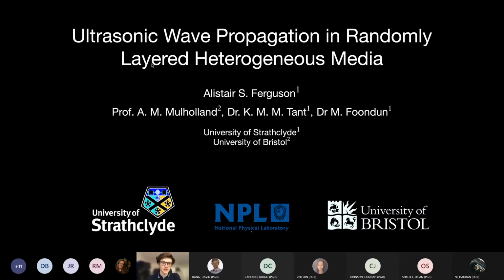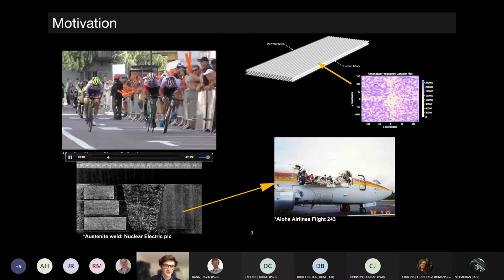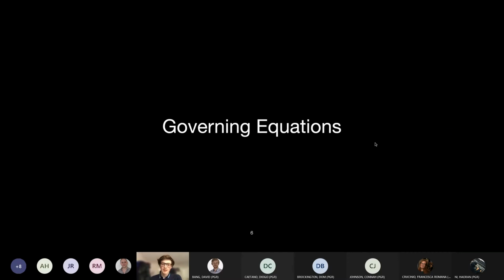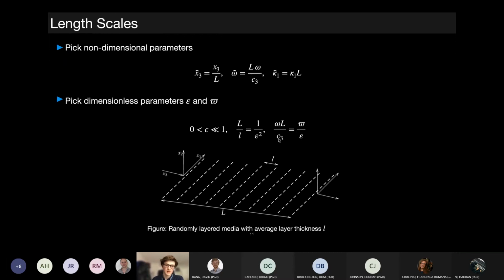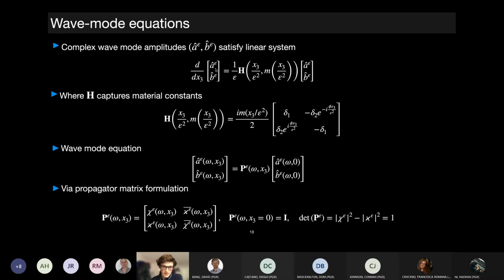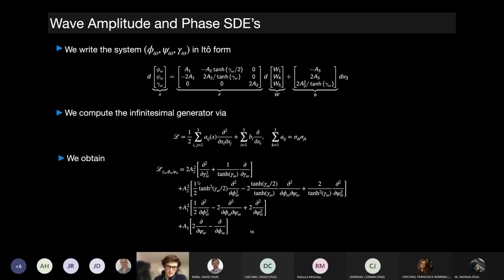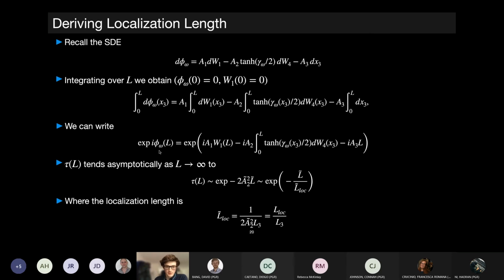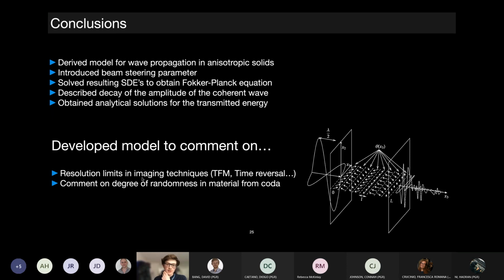SPAAM Seminar Seminar (04/03/21) - Alistair Ferguson (Univ. of Strathclyde)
Title: Wave Propagation in Randomly Layered Heterogeneous Media

We consider the propagation of high frequency elastic waves in a layered crystalline material. We are particularly interested in the regime where multiple scattering is dominant and where an effective medium approach or homogenisation cannot be used. Each layer is locally anisotropic and the layer thicknesses and crystal orientations follow a stochastic (Markovian) process. We model monochromatic shear waves propagating in this two-dimensional heterogeneous media. Expressions for the amplitude of the local and global coefficients for the reflected and transmitted waves are derived and shown to satisfy energy conservation. The resulting stochastic differential equations lead to a self-adjoint infinitesimal generator and a Fokker-Planck equation via limit theorems. Explicit expressions for the moments of the probability distributions of the power transmission and reflection coefficients, are then derived. This work is important in deepening our understanding of the ultrasonic non-destructive testing of composites and polycrystalline components in the engineering sciences.